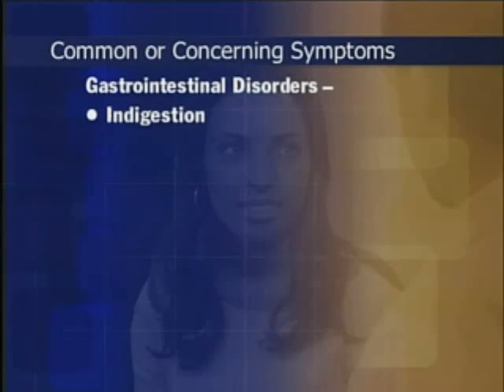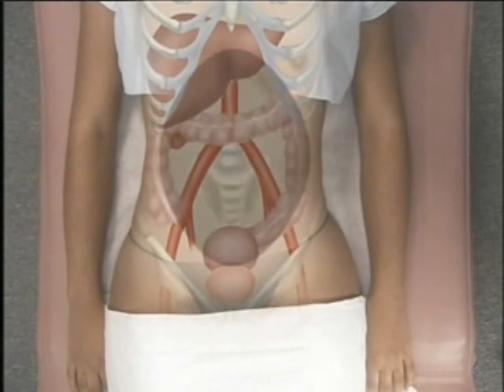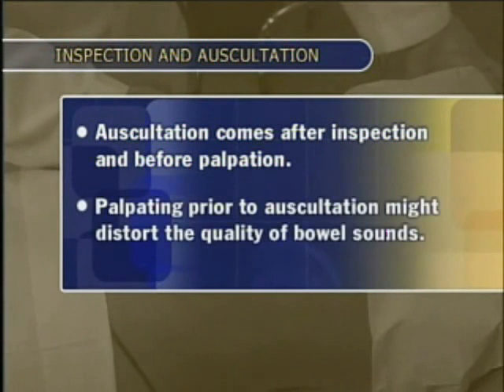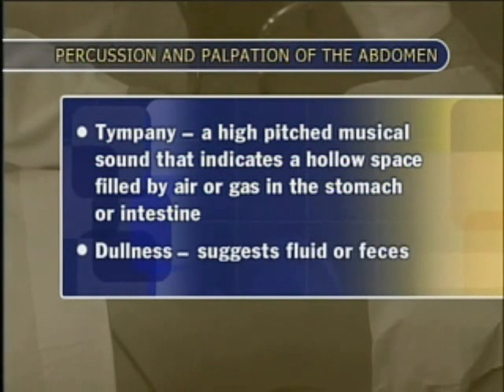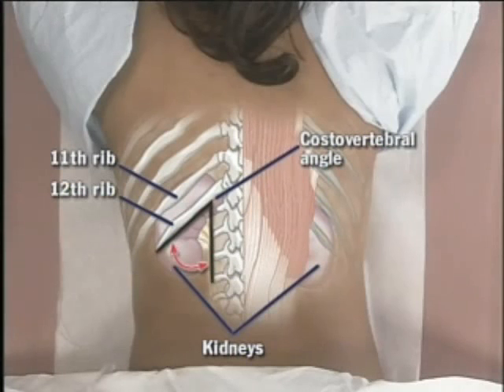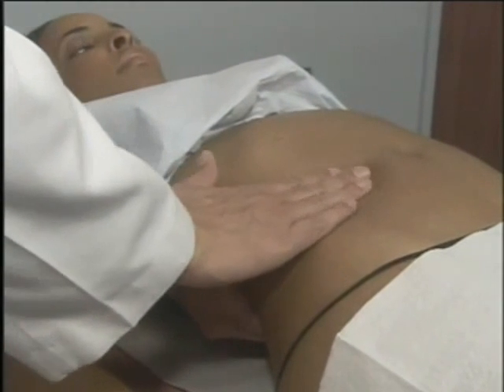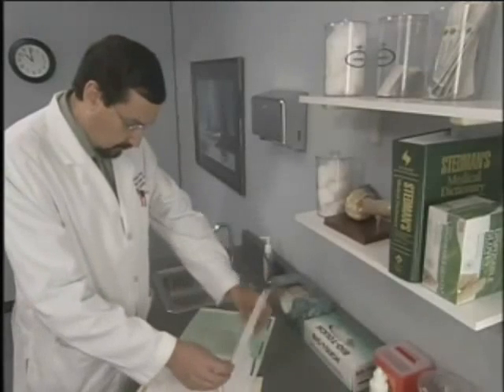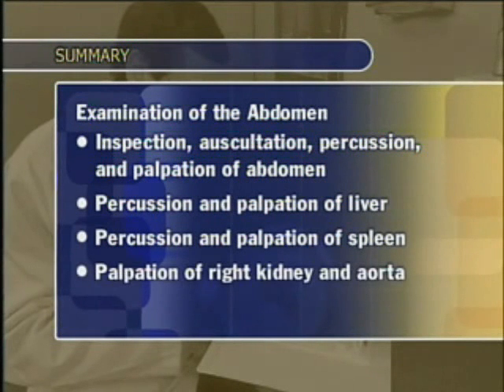Lippincot's videoes: Abdominal examination